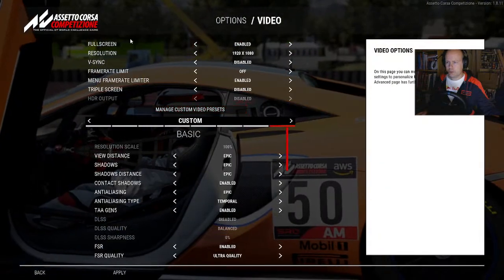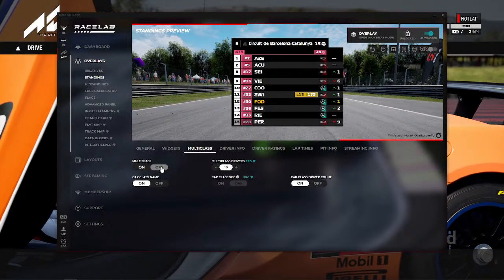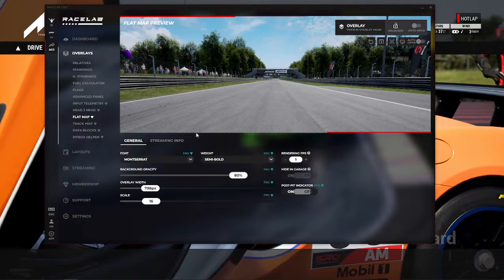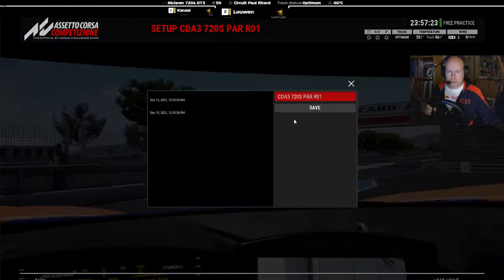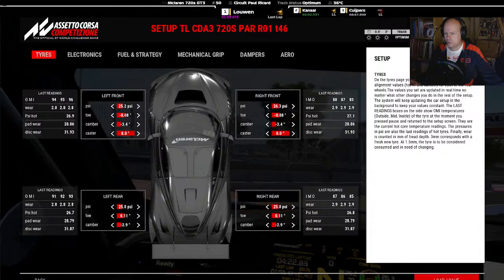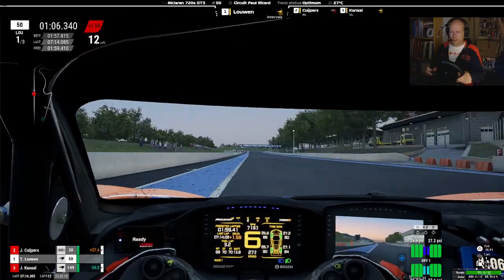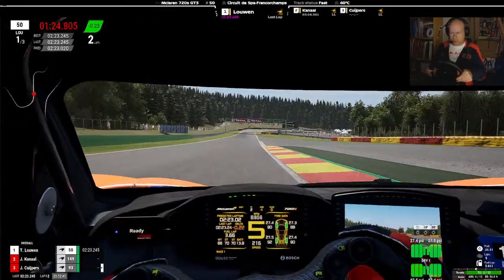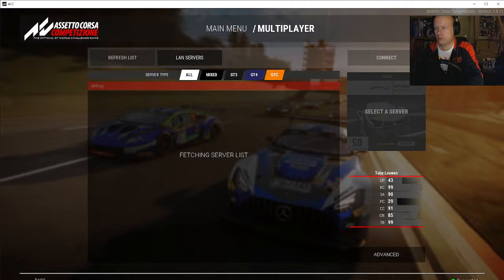ACC: Racelab app uitleg en oefenen voor oNid rookie event op Paul Ricard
Ik leg wat meer uit over de Racelab app layovers tbv race sims. Daarna ga ik wat oefenrondjes rijden voor het oNid Rookie event van aankomende donderdag avond: